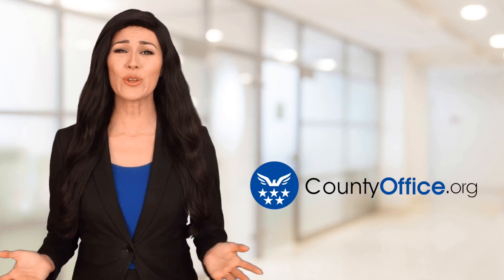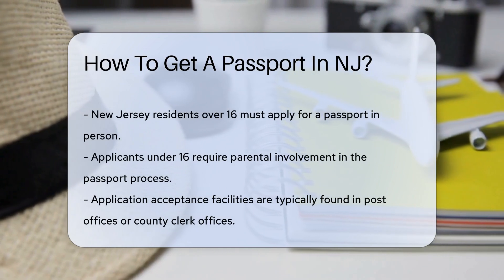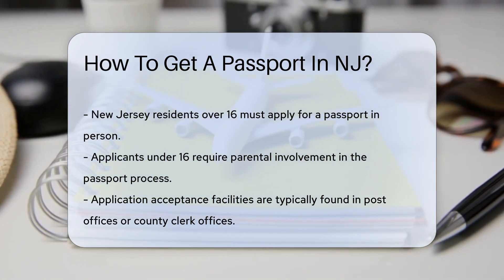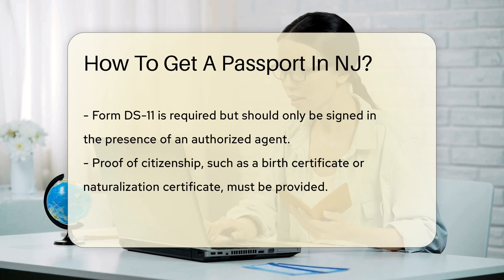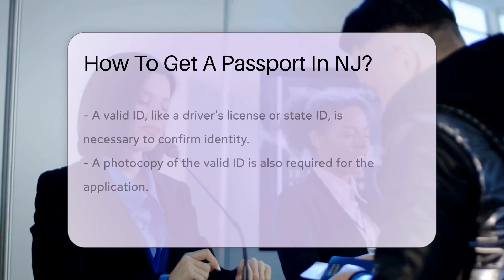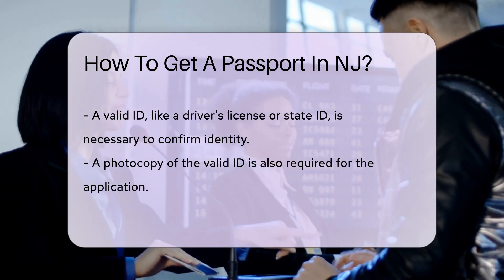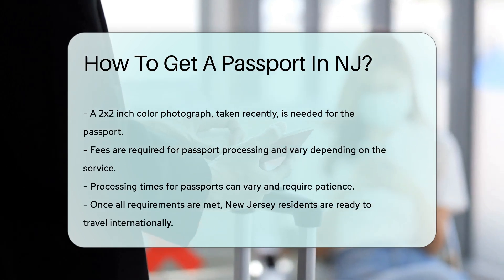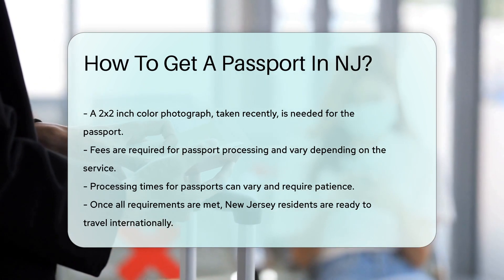How To Get A Passport In NJ? - CountyOffice.org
How To Get A Passport In NJ? Ready to start your international adventure? If you're a New Jersey resident with dreams of global travel, you'll need a passport to make those dreams a reality. Our latest video guides you through the passport application process step by step, ensuring you have all the information you need to apply smoothly and successfully. From finding an application acceptance facility to understanding the importance of the right documentation, we've got you covered.

We'll discuss what forms to fill out, the significance of proof of citizenship, and the identification you'll need to present. Plus, we'll touch on the importance of your passport photo, and the fees involved in the application process. Remember, patience is key, as processing times can vary. But once you've got everything in order, the world is yours to explore!